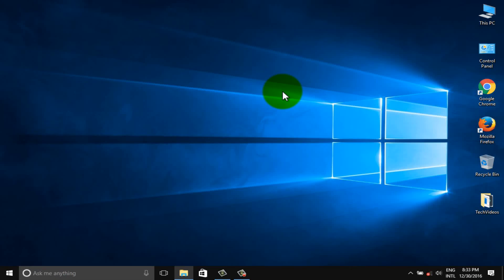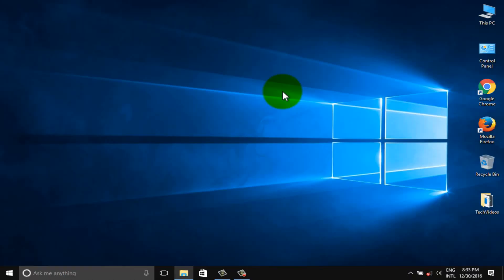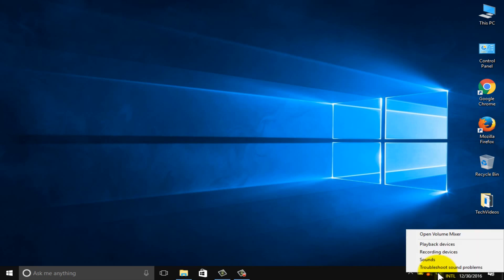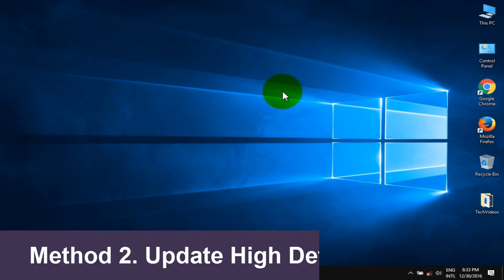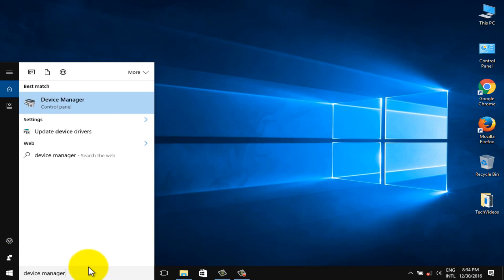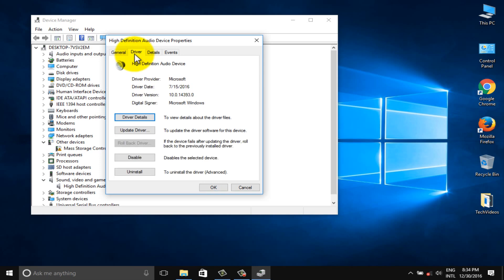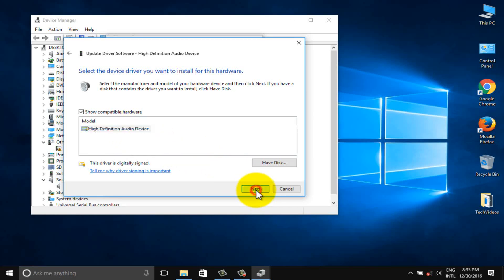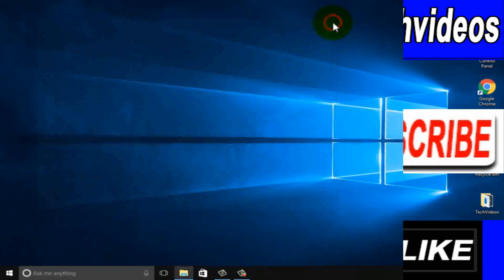How To Fix Windows 10 Sound Problem - Windows 10 Audio Problems Fix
How To Fix Windows 10 Sound Problem - Windows 10 Audio Problems Fix, This videos about how to fix windows 10 audio and sound problem, you can fix windows 10 sound problem with this video methods.

♦♦♦♦ Fix Windows 10 Sound Problem ♦♦♦♦

➦ Method 1. Disable Audio Enhancements.
Right click on the sound icon,
chose playback device.
Chose your audio default device, and select Properties.
Click the Enhancements tab, and make sure to check the box Disable all enhancements, click on Apply button. and ok button.

➦ Method 2. Update High Definition Audio.
Search device manager From search box, Go to Device Manager. click on sound video and games controllers option. Right click on the High Definition Audio options, go to properties, click on Driver tab. select Update Driver Software.

Select Browse my computer for driver software, followed by Let me pick from a list of device, drivers on my computer.
Select High Definition Audio. and clikc next button. yes. wait few second for installing driver software.